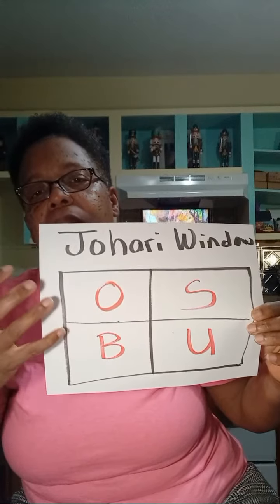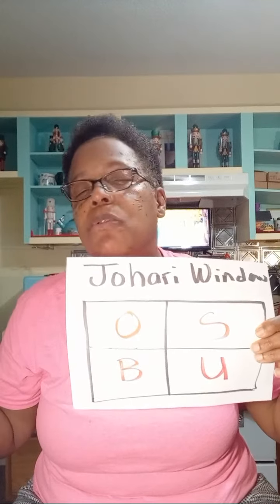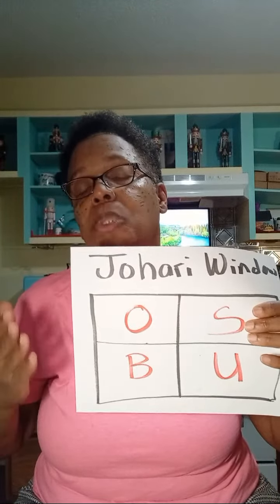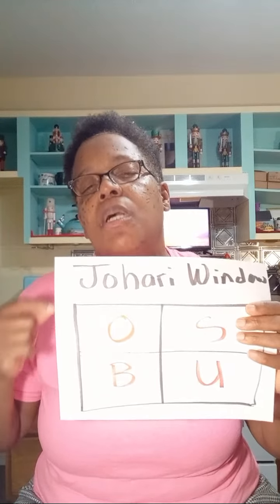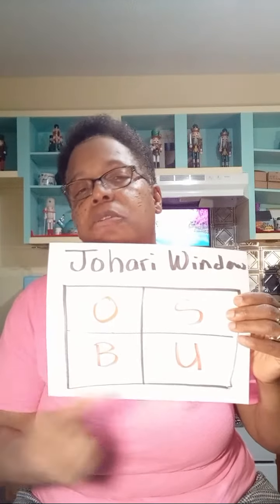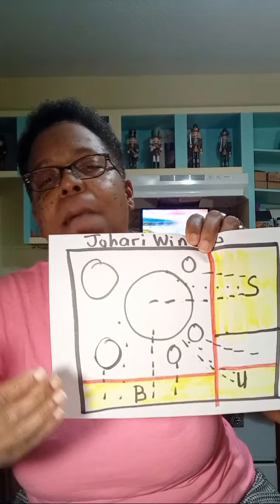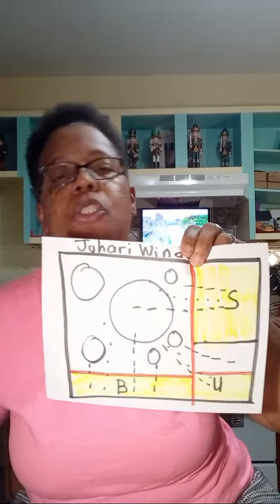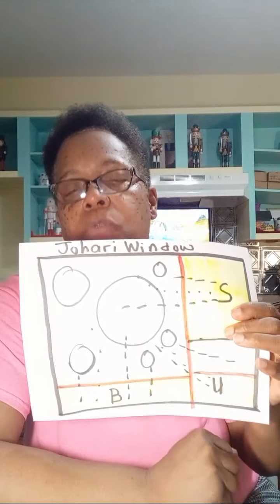The Johari Window